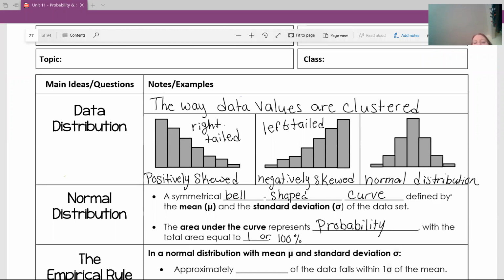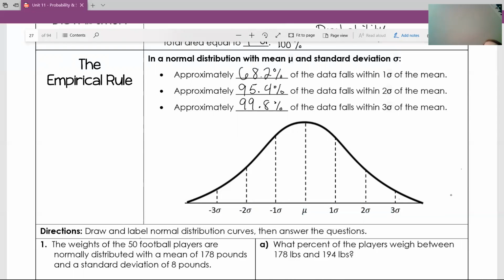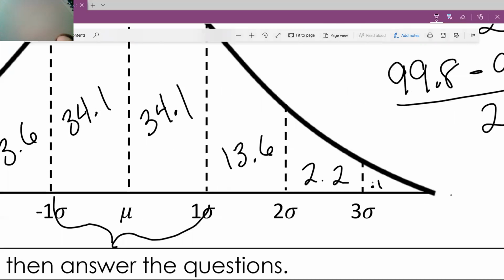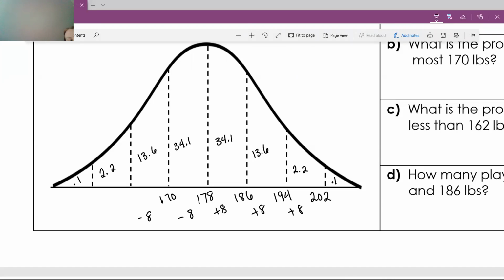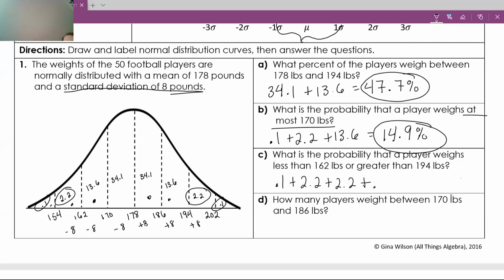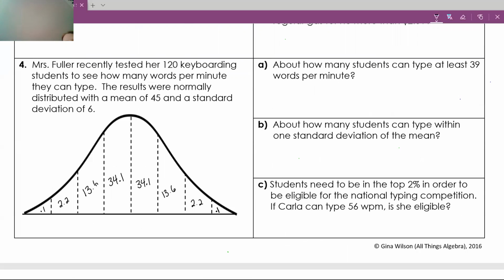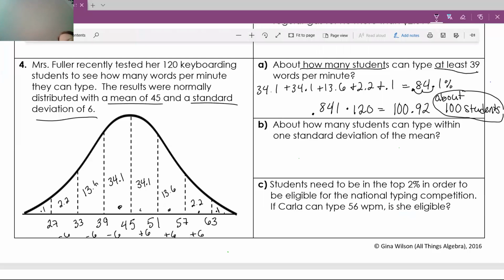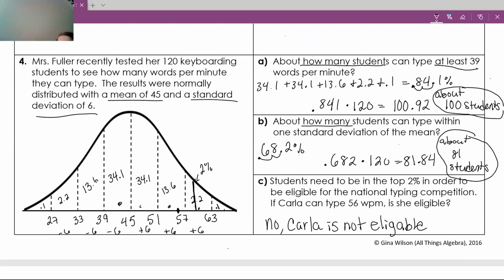Algebra 2 Normal Distribution Notes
Finishing our notes about normal distributions from class. Don't forget you can pause, rewind, fast forward, and watch as many times as you feel you need.